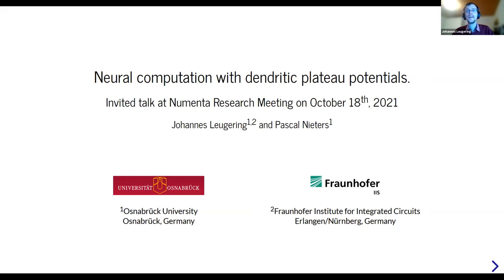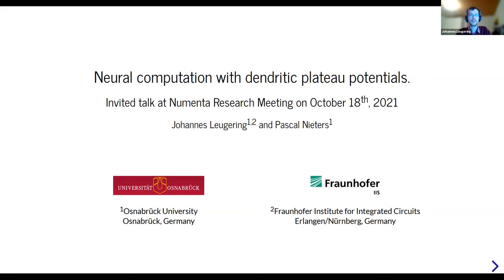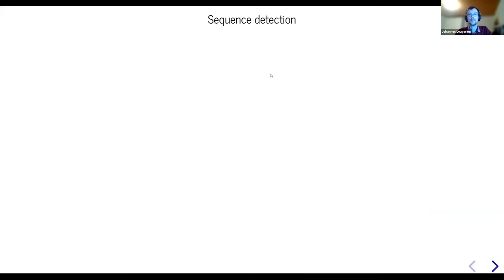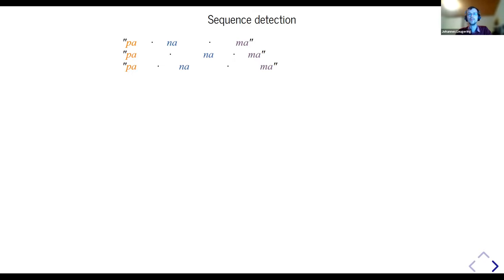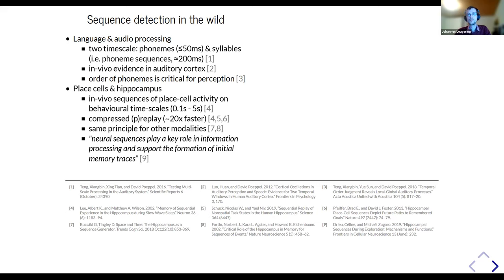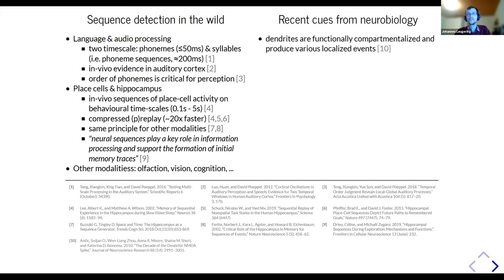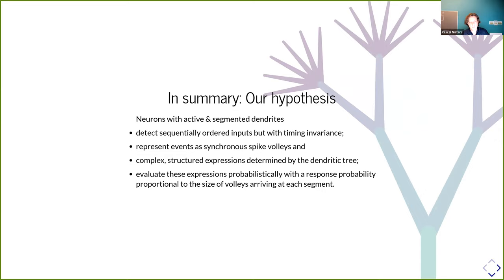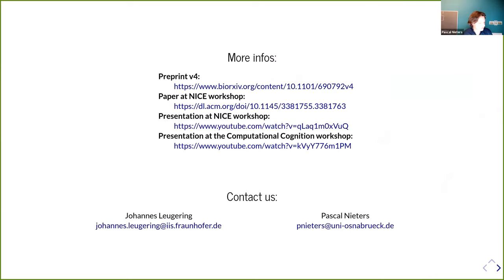Neural Computation with Dendritic Plateau Potentials - 18 October, 2021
Guest speakers Johannes Leugering and Pascal Nieters talk about their work on neural computation with dendritic plateau potentials. Johannes first frames the problem of sequence processing and makes the case that a neural model based on active dendrites and dendritic plateau potentials would help solve the problem. Pascal then explains their recent work on the computations in a neural model with segmented dendrites and one with stochastic synapses. He concludes the presentation by discussing the implications of this model. The team asks questions and discusses.

"Local glutamate-mediated dendritic plateau potentials change the state of the cortical pyramidal neuron"

0:00 Johannes Leugering
30:30 Pascal Neiters
55:25 Q&A